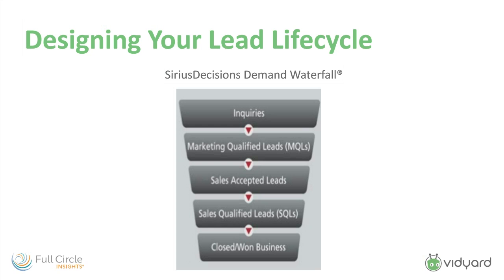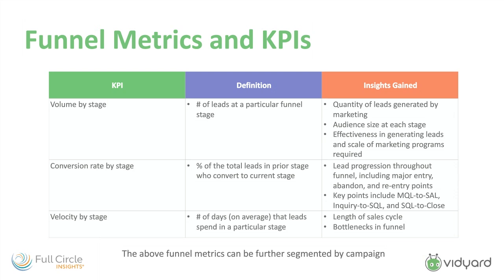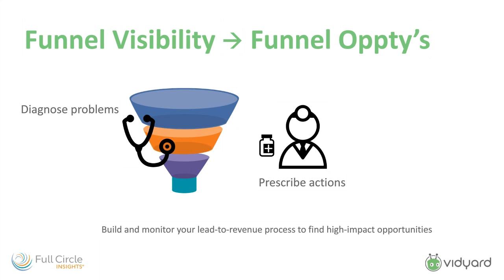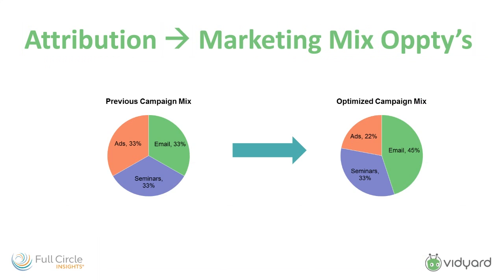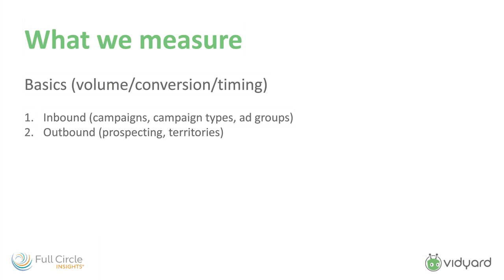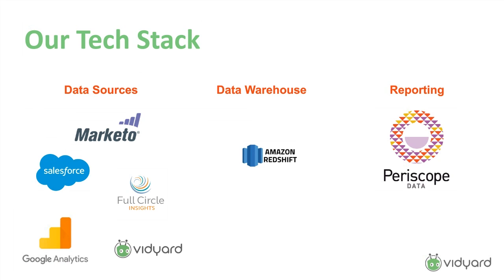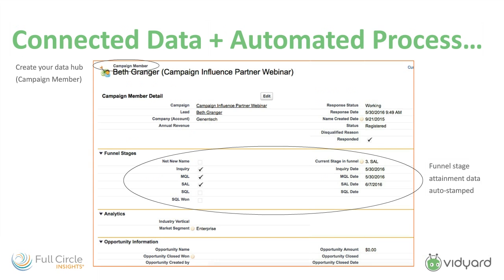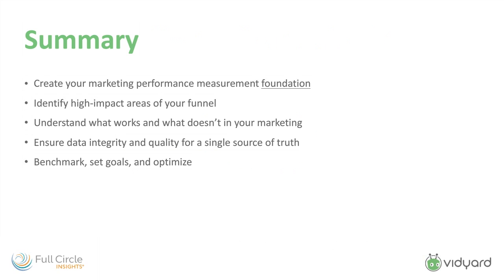How to Identify Opportunities for a Healthier Funnel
this webinar to learn:
-How to set-up a lead lifecycle with simple funnel stages
-How to track funnel stage attainment
-The metrics Vidyard uses to track our own funnel health
-The tech Vidyard uses to maximize our funnel effectiveness
-Tips for benchmarking and goal setting for funnel health